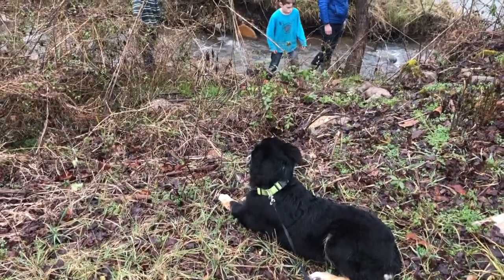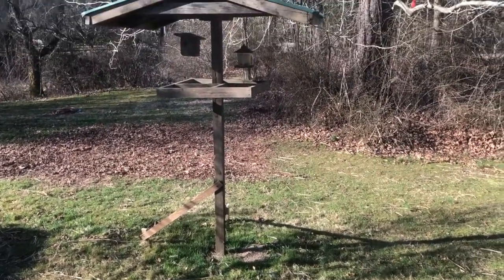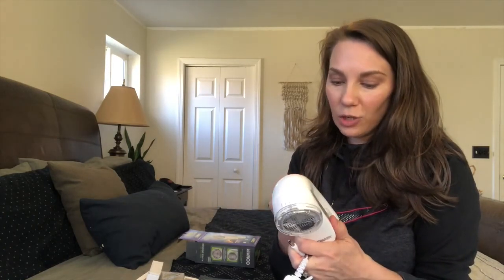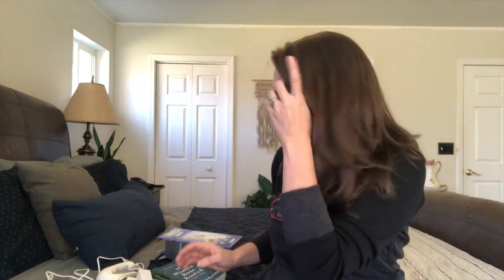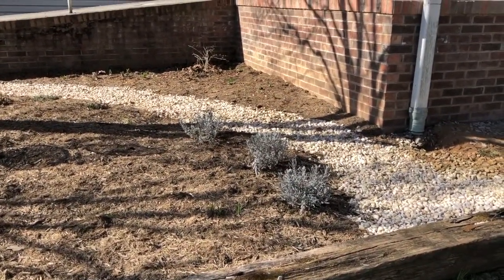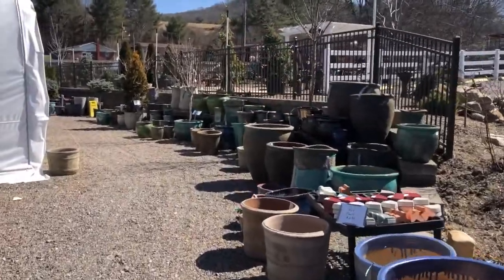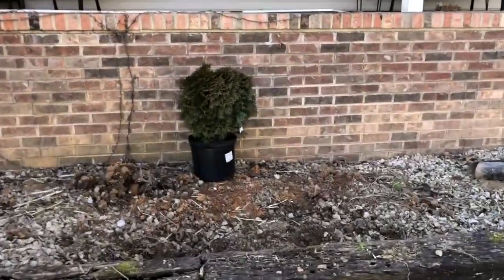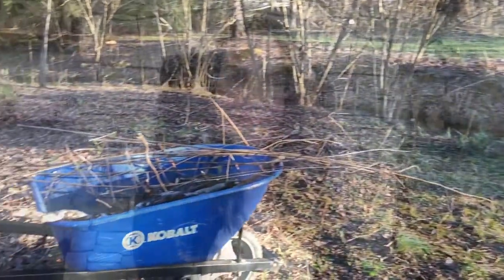SEASONAL HERBALISM Community, & SPRING GARDEN Projects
This week, I'm sharing part 2 of my weekly vlog. First up, the boys are checking a fish trap they got from Pa-paw for horney head fish. Lastly, we're heading to the farmers market and a local nursery before heading back home to begin work on a new spring garden project and some outdoor cleanup.

Thanks for joining us and being a part of what we're doing here in East Tennessee!

Love + light,
Meagan

🌿🌸☀️Join my SEASONAL HERBALISM Community🍁❄️🌿

Interested in joining my inner herbal circle and letting the cycles and rhythms of nature guide your herbal practice?